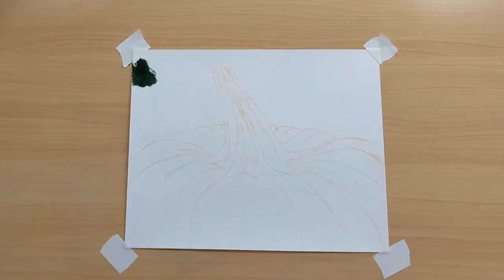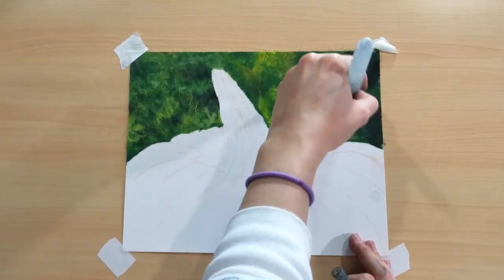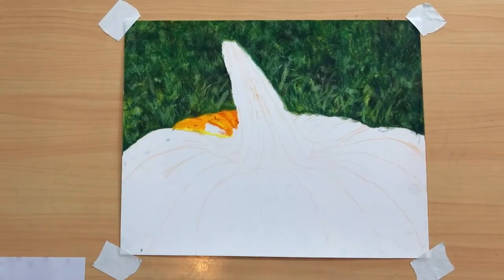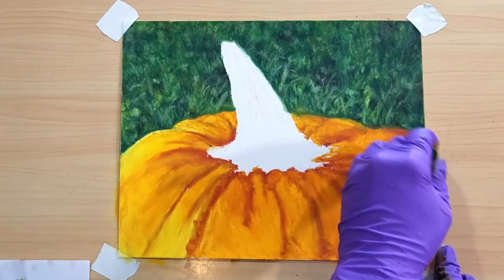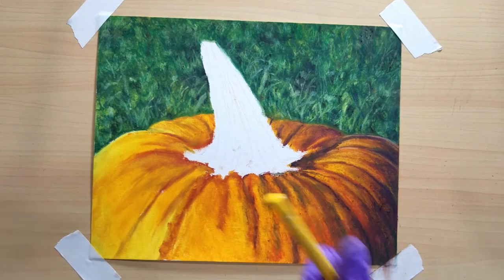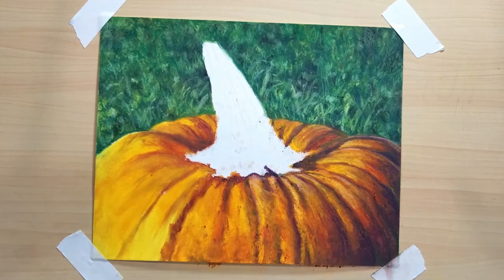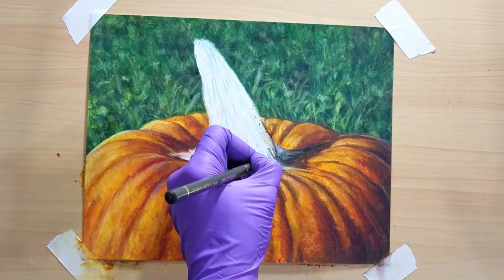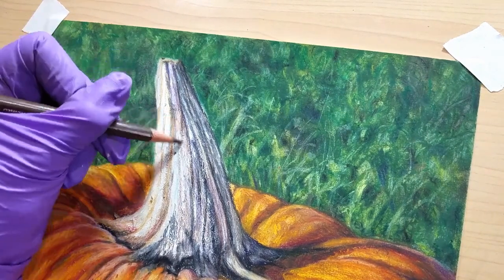Drawing a Pumpkin with Oil Pastels (and Colored Pencils) 🎃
Today I am using oil pastels and colored pencils to create a fun pumpkin drawing!
Van Gogh Oil Pastels
Art Spectrum Colourfix Fine Tooth Sanded Pastel Paper
Faber-Castell Polychromos
Derwent Drawing Colored Pencils
Jane Davenport Wand Blenders
Odorless Mineral Spirits
Water Brush